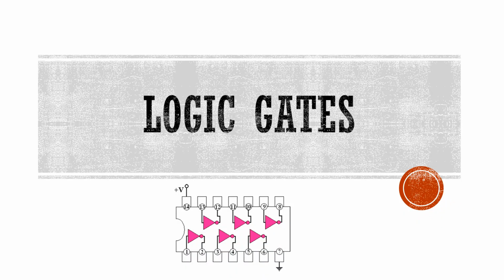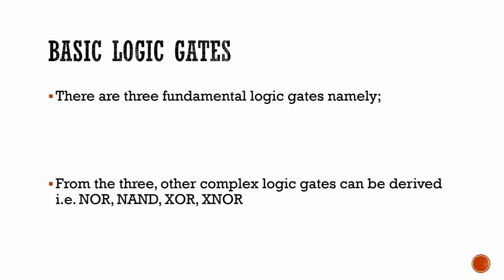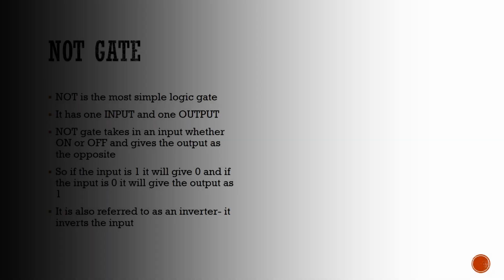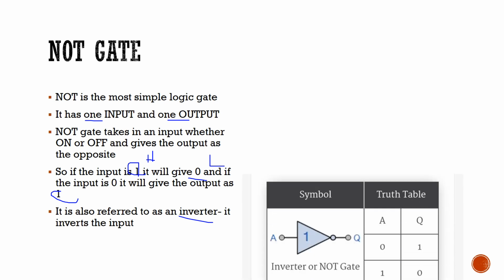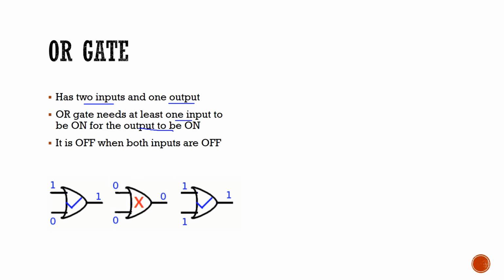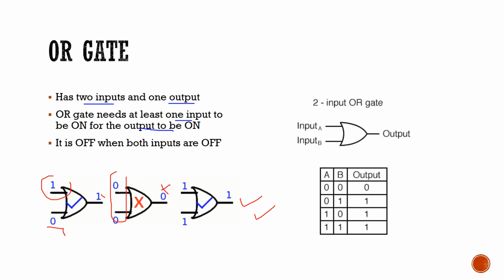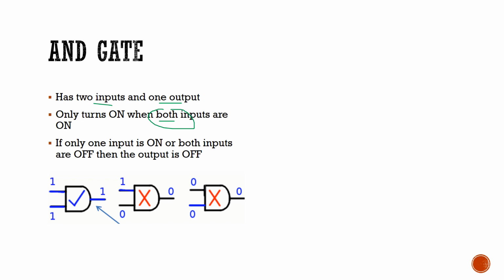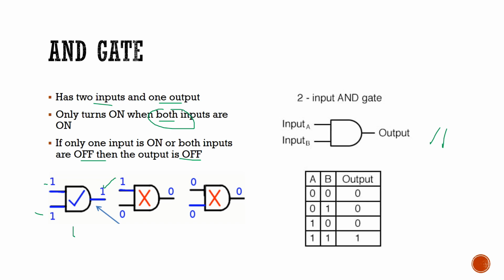BASIC LOGIC GATES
In this informative video, we dive deep into the fascinating world of basic logic games. Join us as we unravel the mysteries of NOT, OR, and AND gates, fundamental components in the field of digital logic.

Understanding these gates is essential for anyone interested in electronics, computer science, or simply wanting to expand their knowledge of how computers work. We break down each gate individually, providing clear explanations and practical examples to ensure you grasp the concepts effortlessly.

In the first part, we explore the NOT gate, also known as an inverter. Discover how this gate flips the input, turning a 0 into a 1 and vice versa, and learn its importance in building more complex logic circuits.

Moving on, we delve into the OR gate, a gate that combines multiple inputs to produce an output. Uncover the logic behind this versatile gate and see how it can be used to implement logical expressions.

Finally, we tackle the AND gate, an integral part of many digital systems. Explore how this gate processes two or more inputs, producing an output that is only true if all the inputs are true. We demonstrate various applications of the AND gate, shedding light on its role in everyday devices.

Throughout the video, we provide visual aids, diagrams, and simulations to enhance your understanding. Whether you're a student studying digital logic or simply curious about the building blocks of modern technology, this video is designed to cater to your needs.

Join us on this educational journey as we demystify basic logic games and empower you to apply these concepts to real-world scenarios. Let's dive into the fascinating world of NOT, OR, and AND gates together!